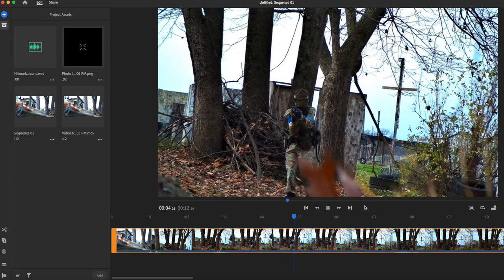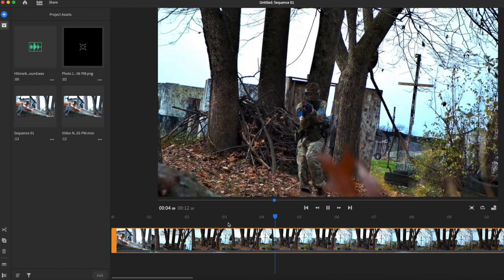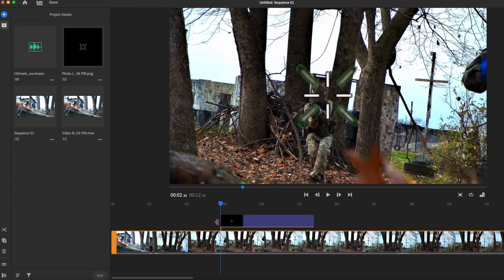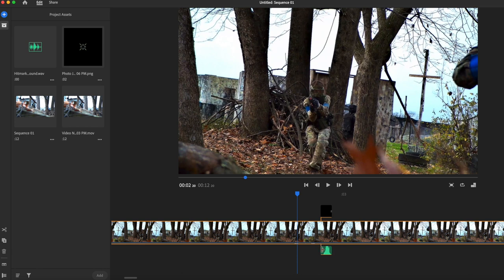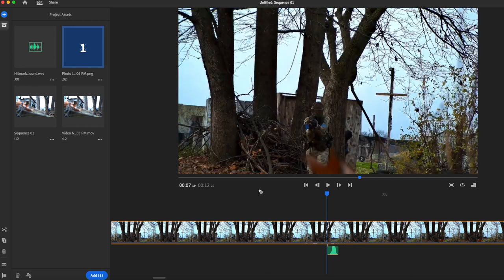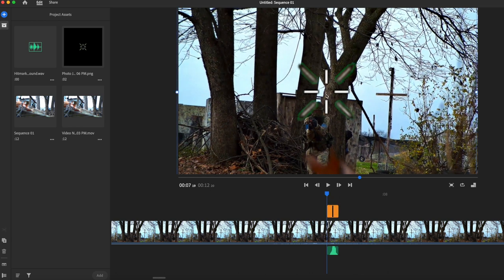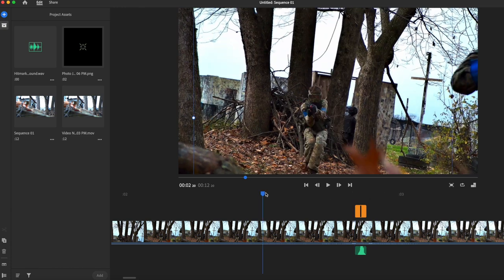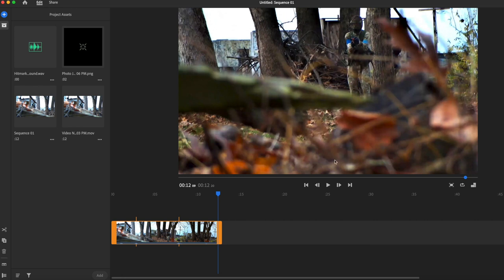How To Add Hitmarkers to Airsoft Videos: Easy Way!!!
I appreciate your support. We often feature great deals on products we endorse or that sponsor the channel, so be sure to check those out. I release fresh content every week, so if you're a fan of Airsoft, join us on this exciting journey! Your support means the world to Me, and I can't wait to share more awesome content with you!